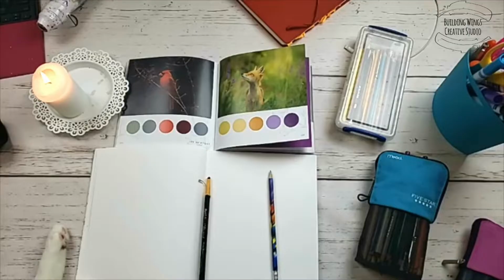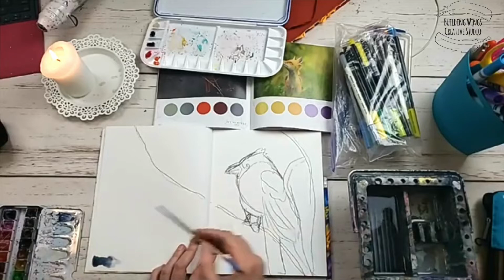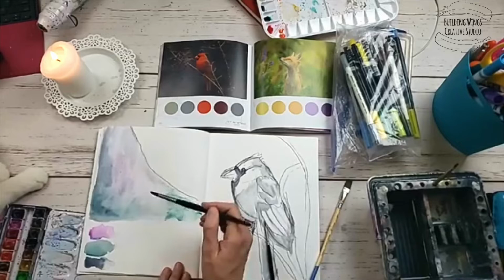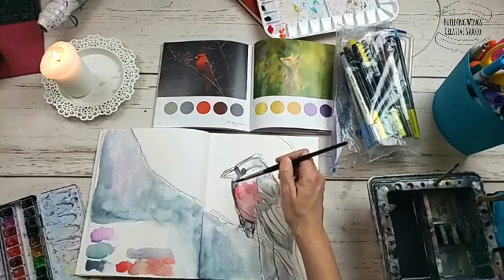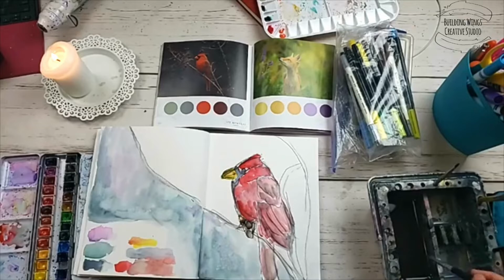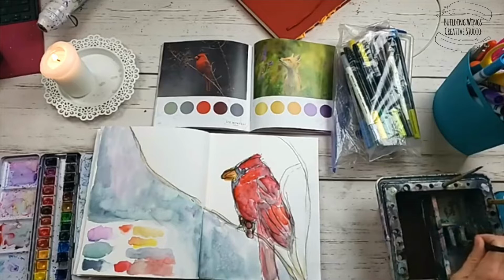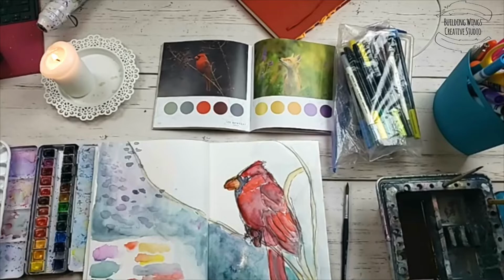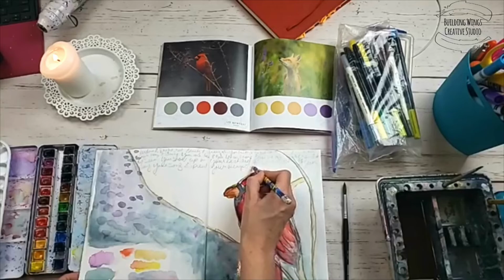Natural Inspiration: Building Wings episode 7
where do you find inspiration? where does your muse like to play? Tap into your 5 senses to really take in the moment.

Where do you find inspiration? Where does your muse live?

Mine is in nature. I love to be in the woods. This time of year is still a little cold, so I don't get there as much, and I really miss it, or I don't stay as long, but when I do I love it.

When I go I go with curiosity and a sense of wonder. Looking for things I might not have notices other wise. I don't listen to music, I let the sounds around me be my soundtrack. I really try to activate my sense of Awe. One way I do this is through paying attention to my 5 sense in a moment, trying to list at least 3 things (if I can for each sense).

I find doing this physically and mentally makes me feel better, and keeps my inspiration flowing.